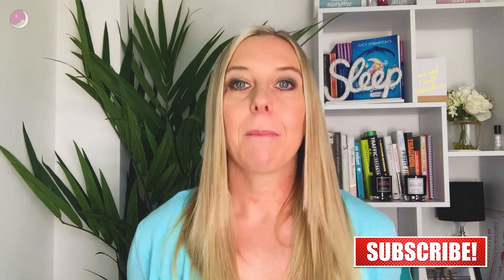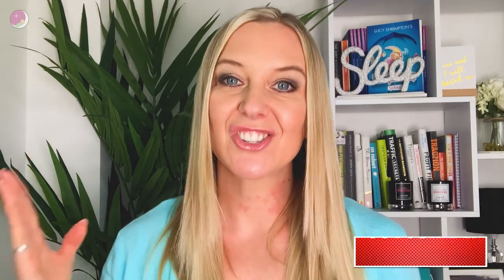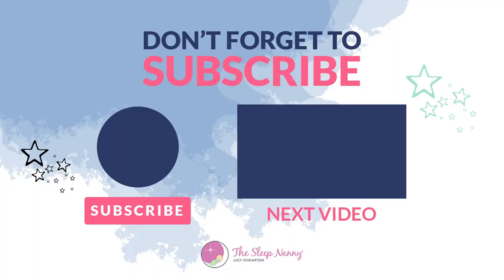New Baby Naps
If you are ready to overcome nap challenges and win a good night's sleep, then you are in the right place! This is all about new baby naps. We're talking about how napping looks in those first months, 0 to six months and everything you need to do to get your little one napping to the best that they can in those early few months.